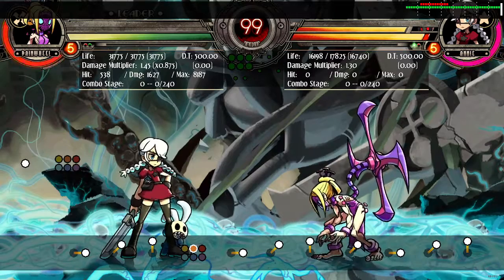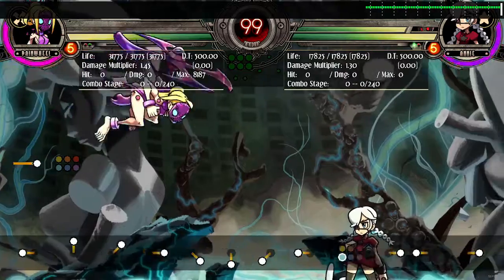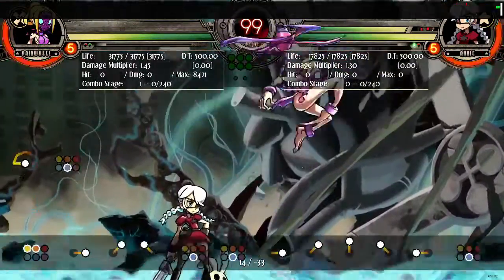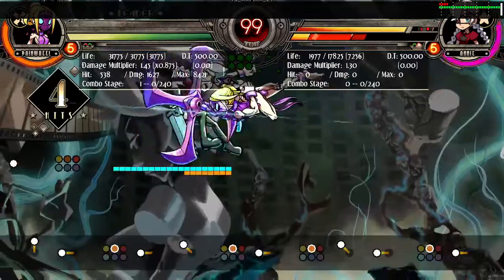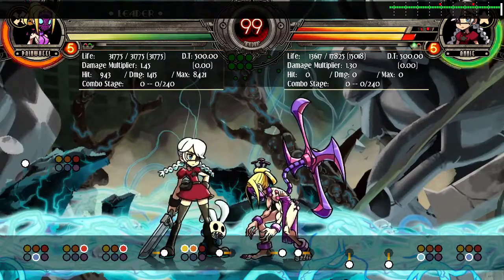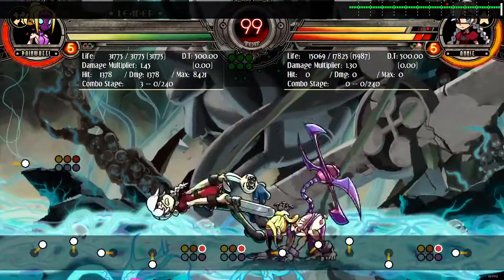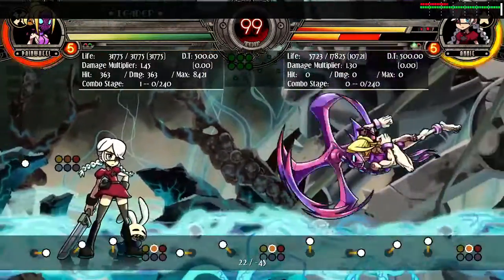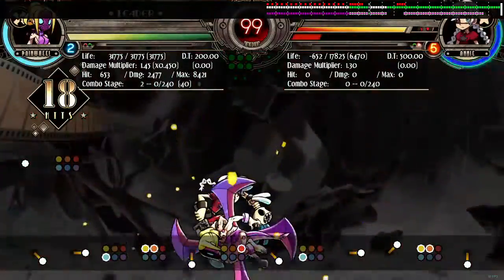painwheel tips 1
here is a video explaining how to play painwheel